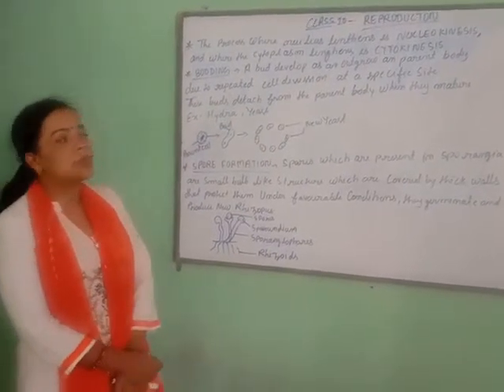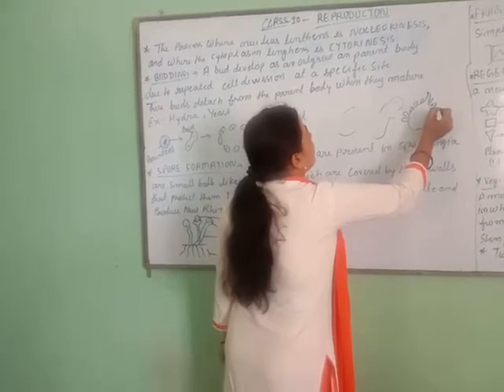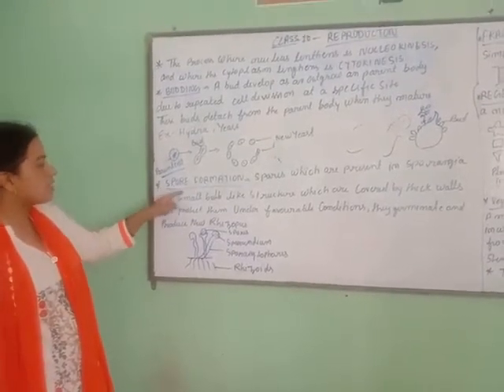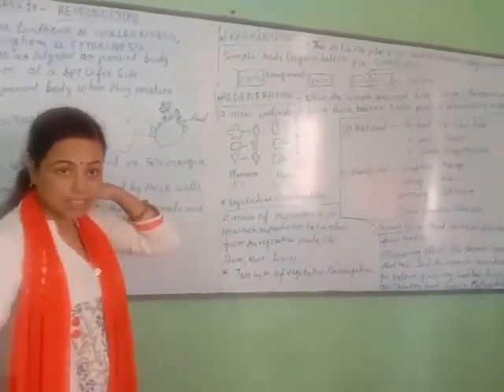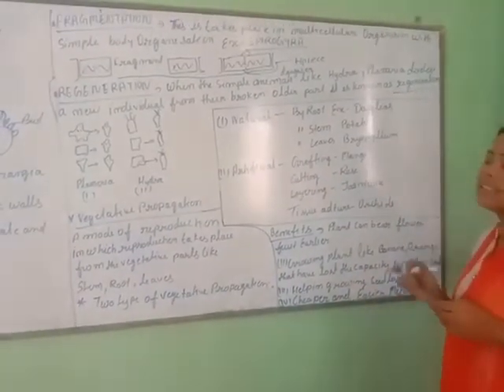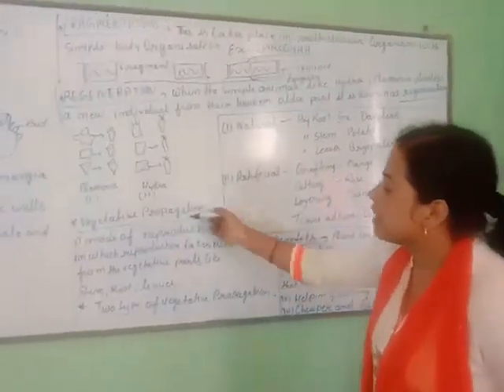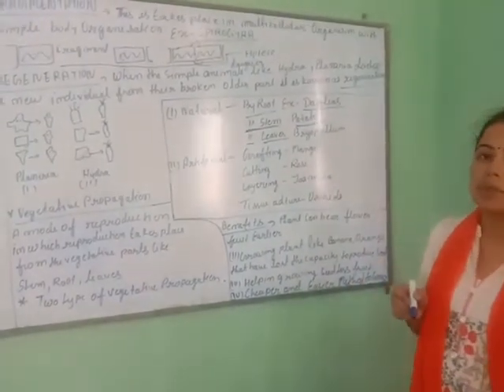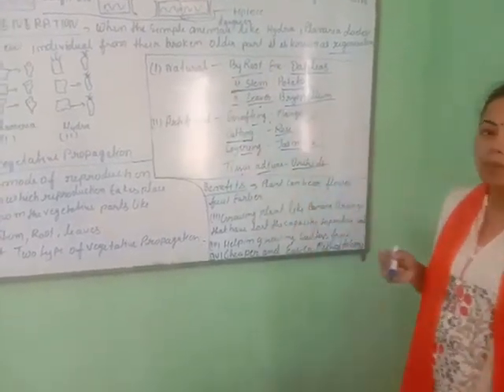Class 10 Biology Reproduction Part 4